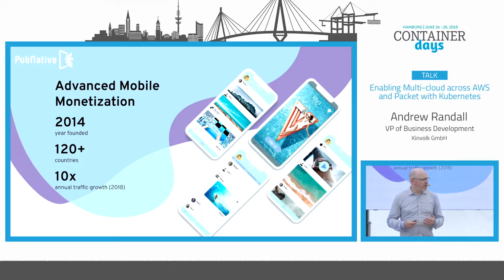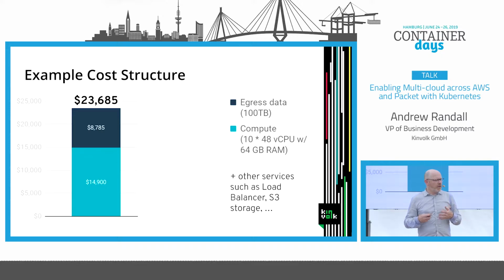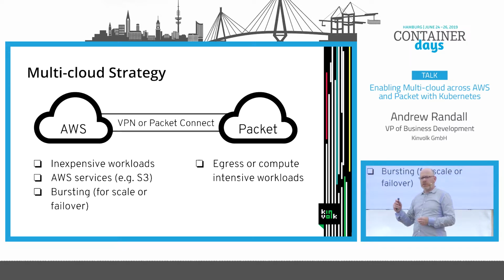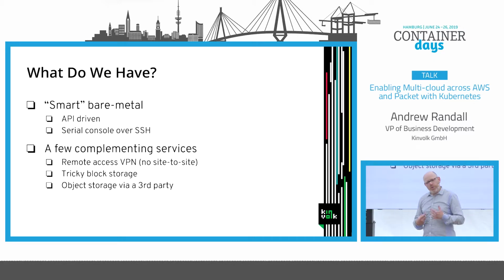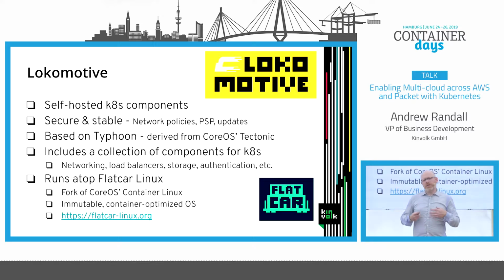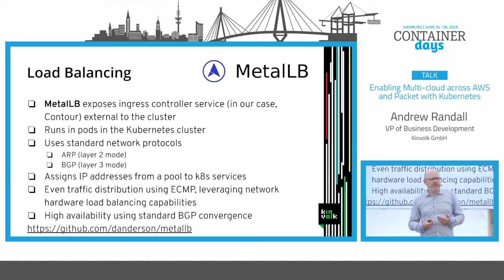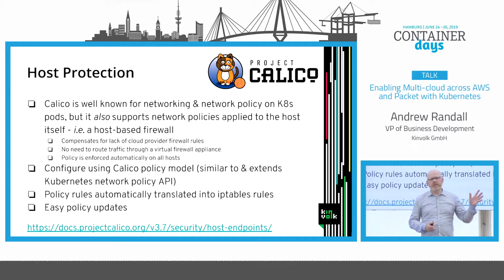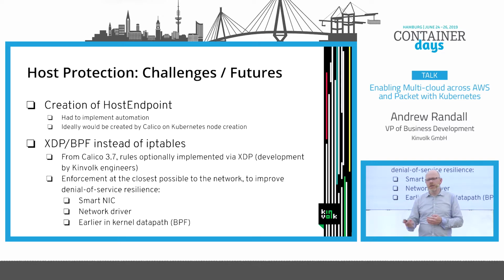Enabling Multi-cloud across AWS and Packet with Kubernetes - Andrew Randall